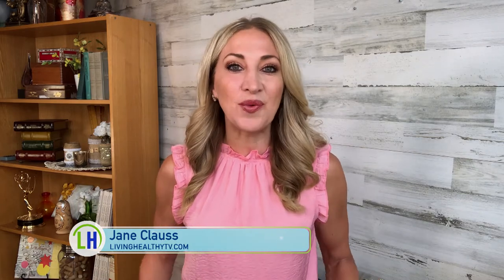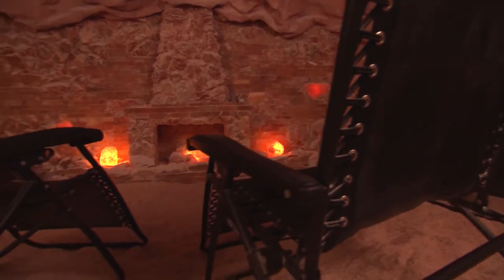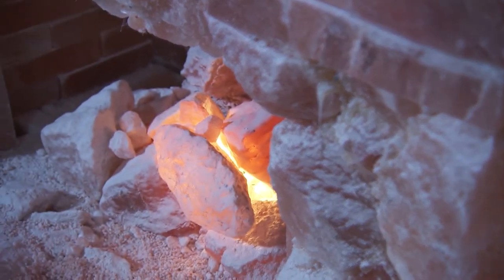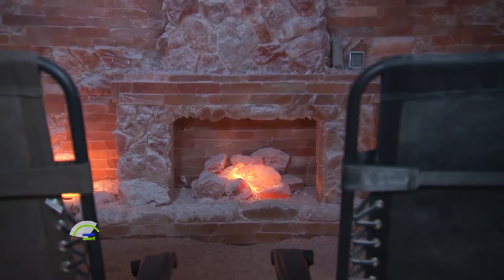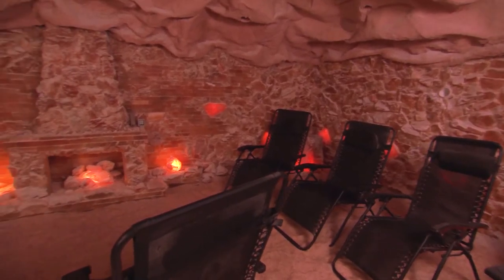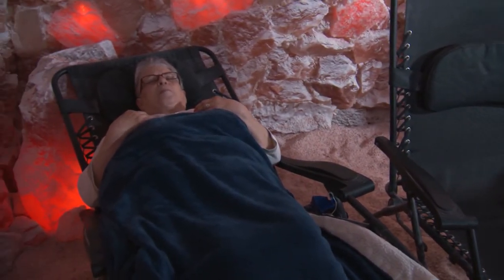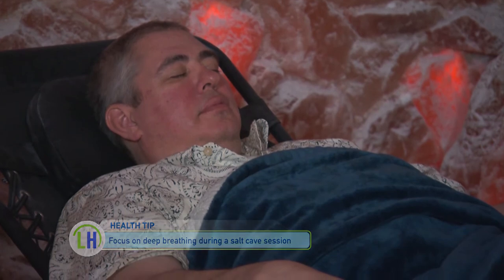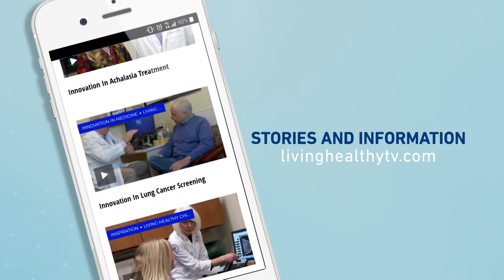The Wellness Benefits Of Salt Caves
We're taking a closer look at some of the hottest trends in health and wellness to learn more about their benefits.  Find out why the unique health experience of salt caves has been growing in popularity!